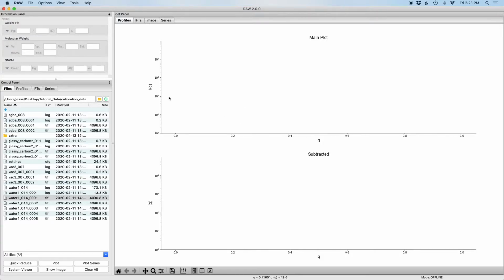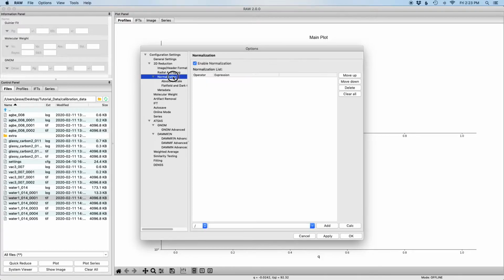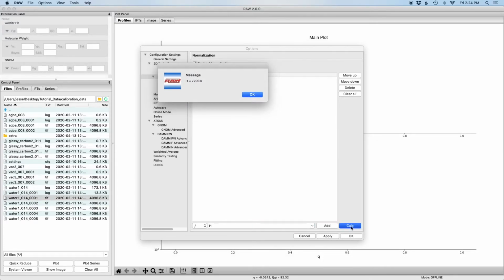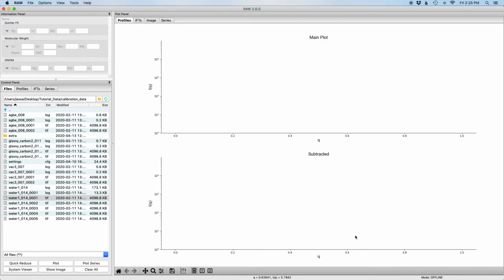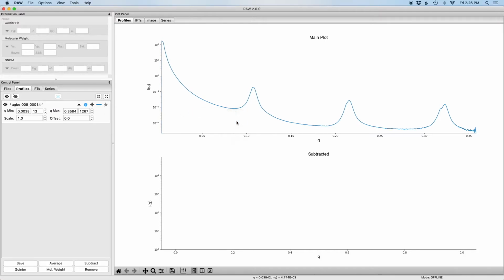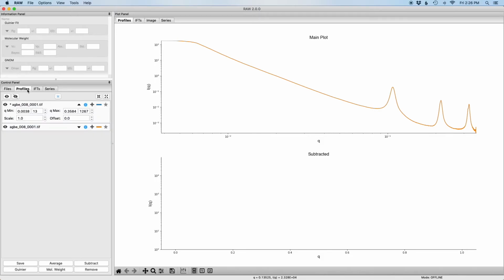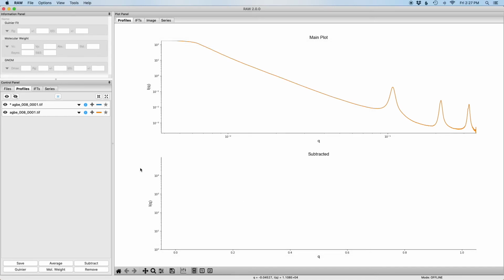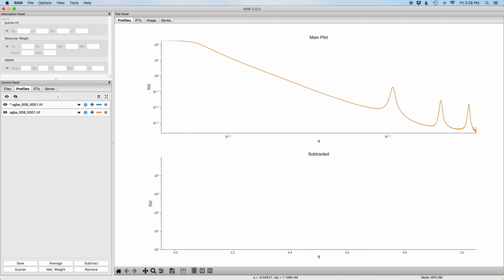BioXTAS RAW - Normalization for radial averaging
This tutorial video is the third in a series on how to create a configuration file for reducing 2D images to 1D scattering profiles. It will show you how to set the normalization in BioXTAS RAW for small angle x-ray scattering (SAXS) data. It goes through the tutorial described here:

The tutorial assumes a basic working knowledge of RAW, and that you've completed the previous two tutorial videos on creating a calibration file.